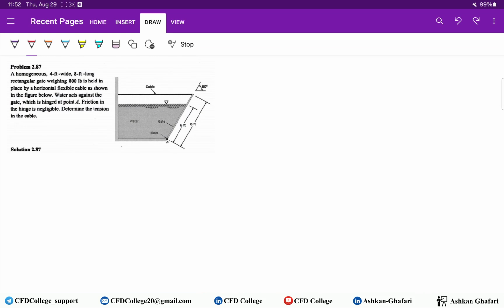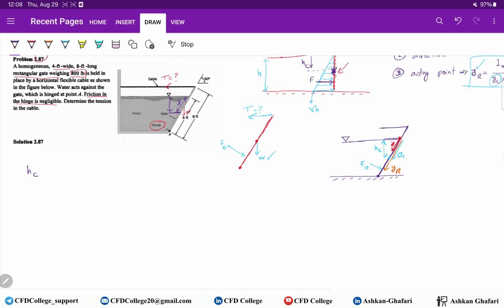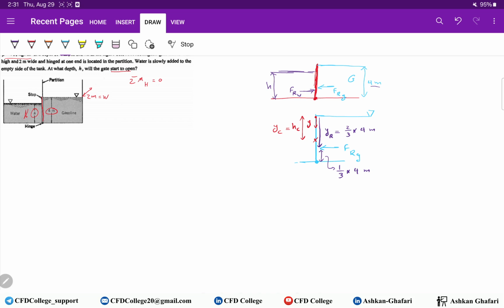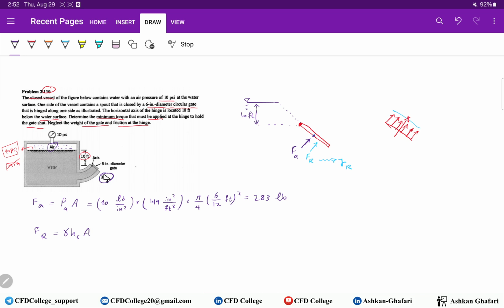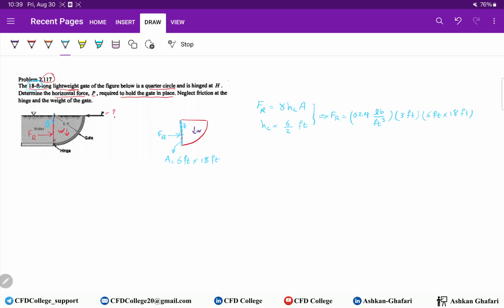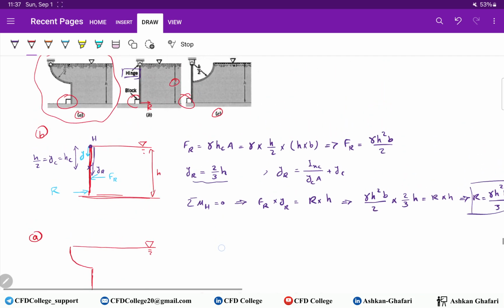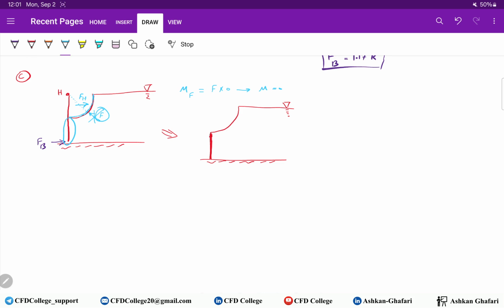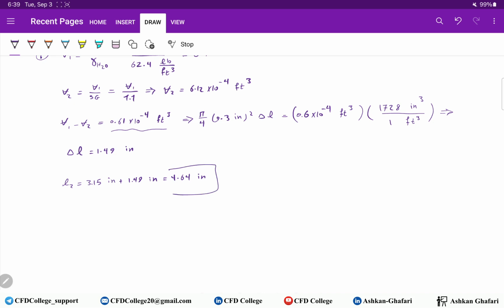Fluid Mechanics Gate Problems | Chapter 2 Fluid Statics | Assignment B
Welcome to another installment of the Fluid Mechanics I Problem-Solving Series! In this video, we dive into the topic of hydrostatic forces, commonly referred to as "Gate Problems." These problems focus on calculating the forces exerted by fluid pressure on various types of gates—a fundamental concept in fluid mechanics and engineering design.

🔍 What You’ll Learn in This Video:

-Hydrostatic Force Concepts: Understand the principles behind hydrostatic forces and how fluid pressure acts on submerged surfaces.
-Gate Problems: Learn to calculate the forces acting on different gate types, such as vertical, inclined, and curved gates, using practical examples to reinforce your understanding.

🔧 Why This Matters: Mastery of hydrostatic force calculations is critical for designing and analyzing structures interacting with fluids, such as dams, tanks, and floodgates. These skills are essential for ensuring safety and functionality in hydraulic systems and civil engineering projects.

🔔 Stay Tuned: Continue building your Fluid Mechanics expertise by exploring our full playlist. Each episode is crafted to enhance your problem-solving abilities and deepen your understanding of key concepts.